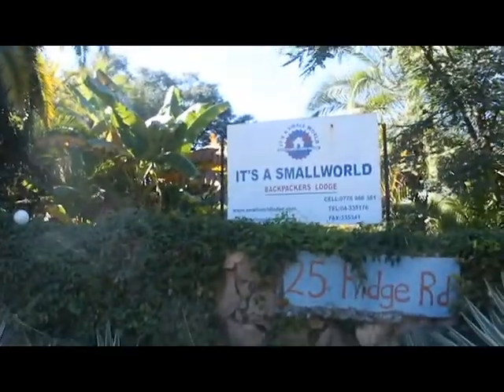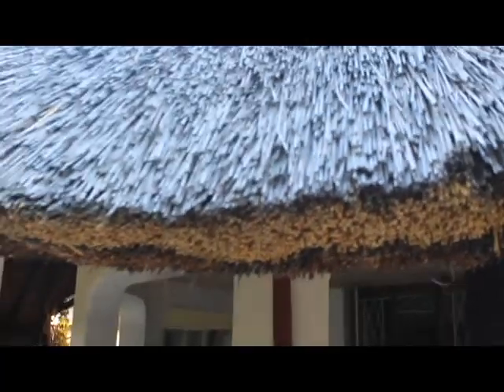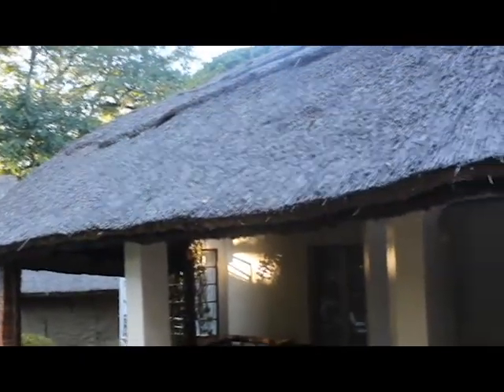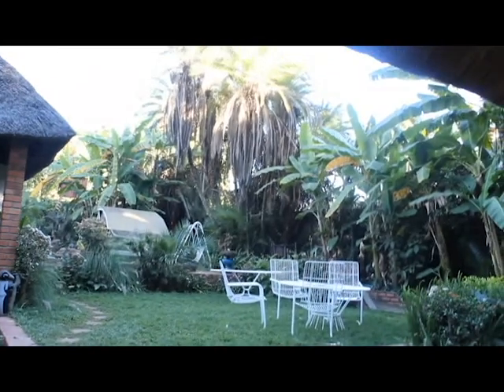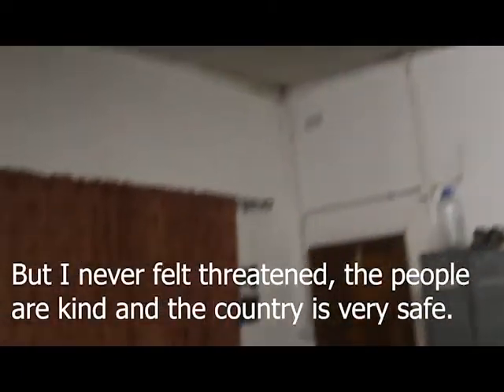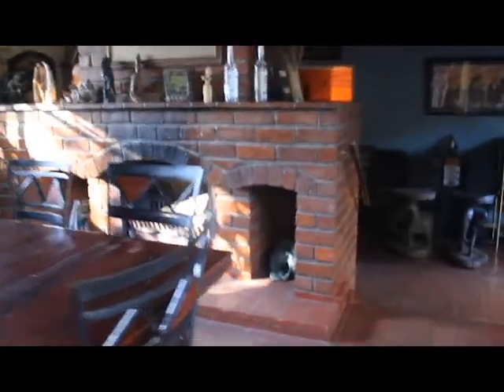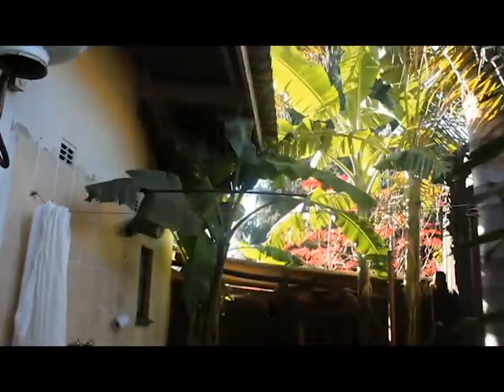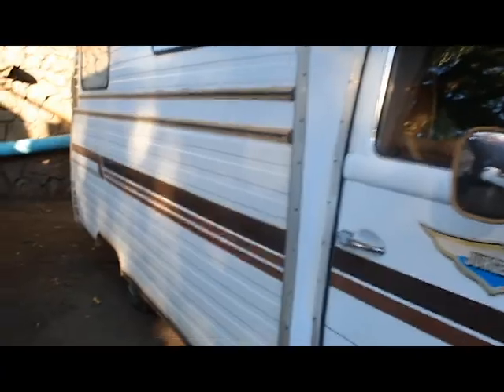Hostel in Harare Zimbabwe: Frugal Travelista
In this video, I talk about my hostel experience in Harare, Zimbabwe staying at the It's  A Small World Backpacker Lounge as a Solo Female Traveler.